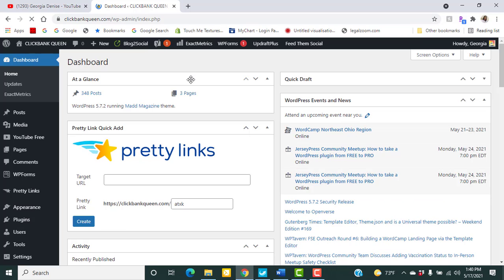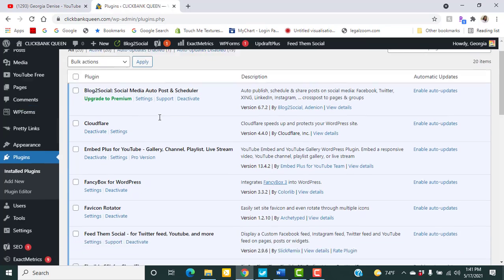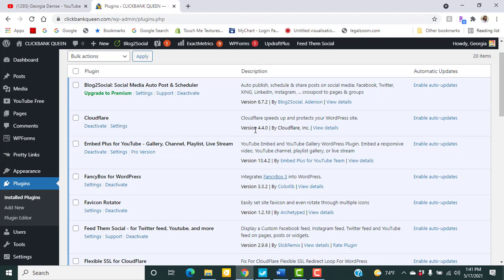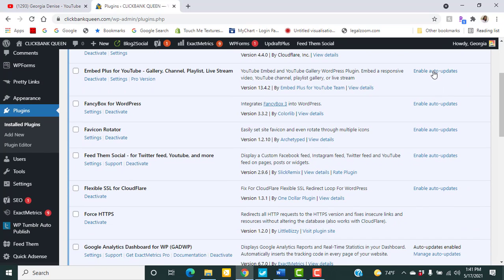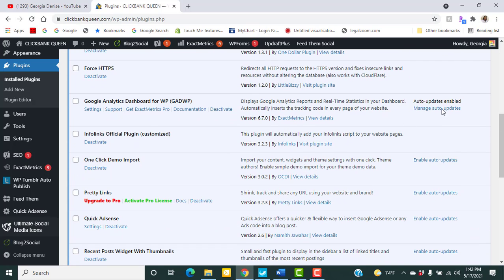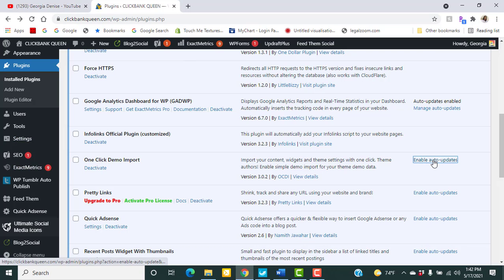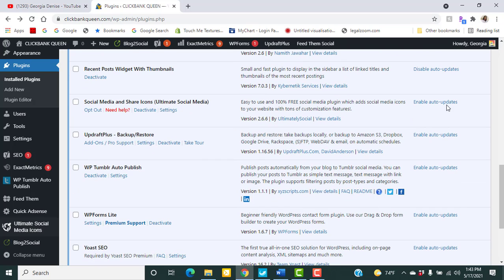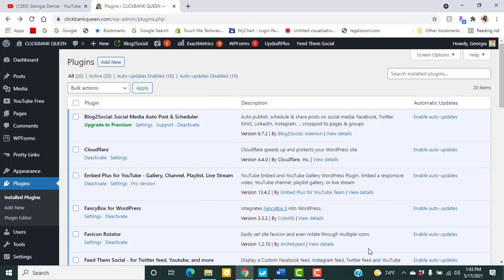How to Enable Auto Updates for WordPress Blog Plugins | WordPress Tutorial for Beginners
Hi loves, I show you how to enable auto-updates on the WordPress blog plugins in this video. It's a good practice to put in place as the developers of these plugins are constantly improving them. Updating the plugins will allow your blog to load quickly and run smoothly. Be kind to yourself and each other.

@Georgia Denise

WordPress Seo - /WordPressSeo

Get Traffic To Any Offer In Any Niche  - /Surveysr
Get Cash Back when you shop online - /ebates

@Georgia Denise